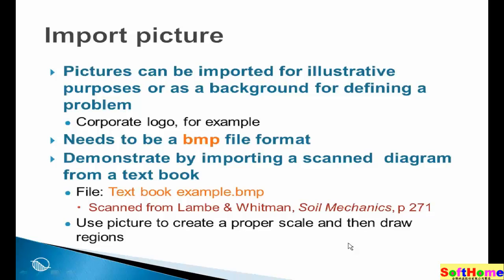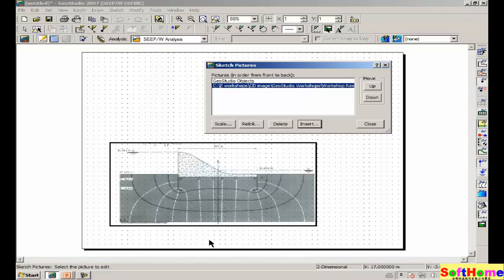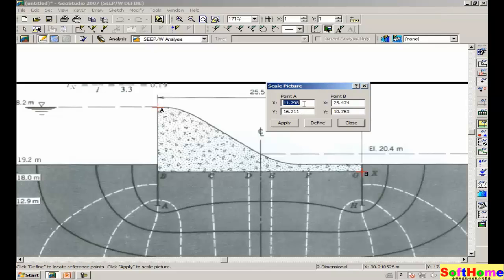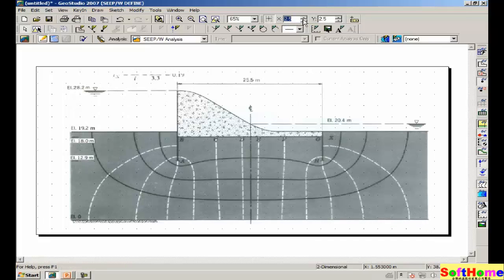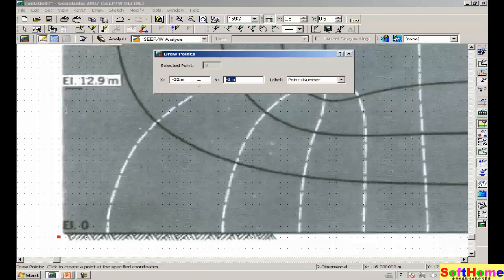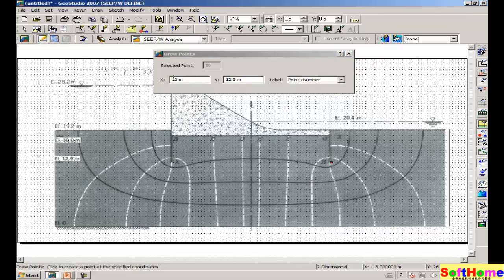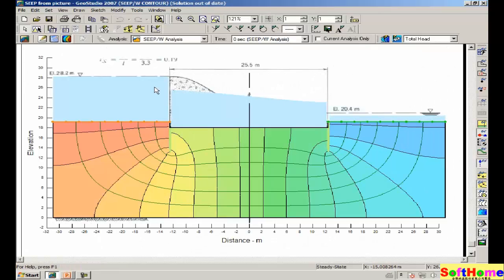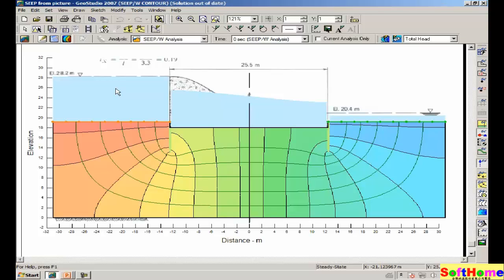03 Import Pictures 輸入影像檔 當做座標參考 GeoStudio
Tutorial for GeoStudio: 教學範例
Import Pictures 輸入影像檔 當做座標參考

The Original Video from
GEO-SLOPE International Ltd.
Now Speak in Traditional Chinese

13F, NO. 55, SEC.1, CHIEN KUO N-ROAD, TAIPEI, 10491,TAIWAN ROC
本公司為 GEO-SLOPE International Ltd. 原廠授權之臺灣代理商
1.教育訓練  2.技術服務  3.教學範例  4.動畫影片

GeoStudio 大地工程有限元素分析軟體
SLOPE/W 邊坡穩定度分析
SEEP/W 滲流水有限元素分析
CTRAN/W  污染物遷移分析
SIGMA/W 沉陷應力應變分析
QUAKE/W 震動動態有限元素分析
TEMP/W 地下土壤熱傳導分析
AIR/W 水/空氣兩相流分析
VADOSE/W
綜合地下水滲流土壤表層蒸發分析